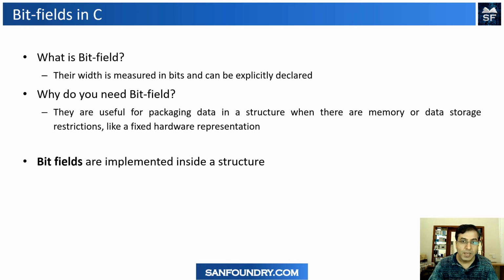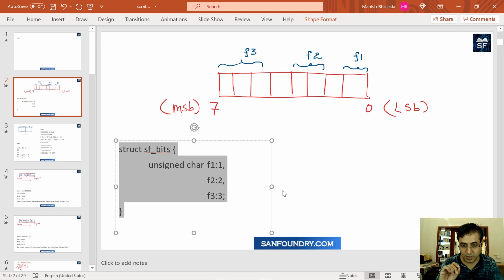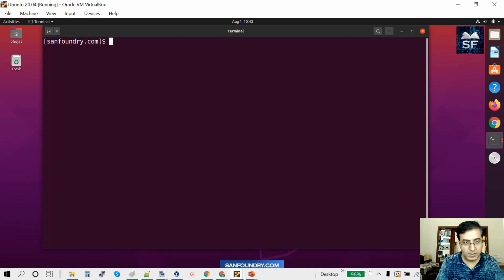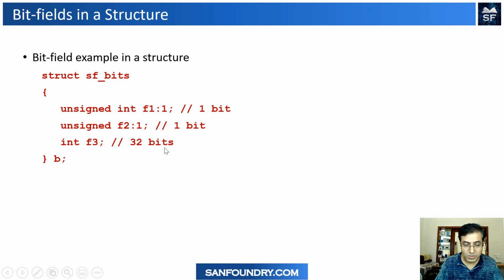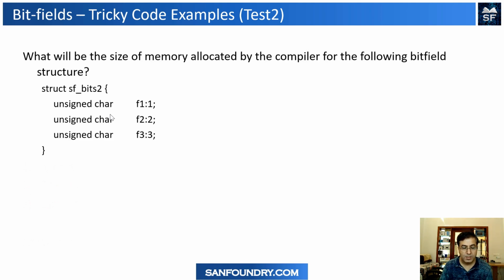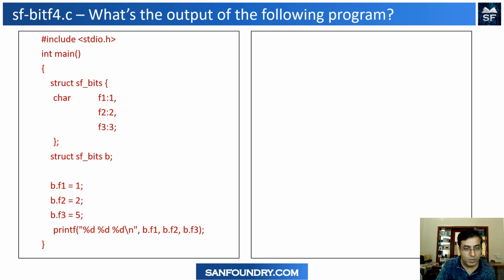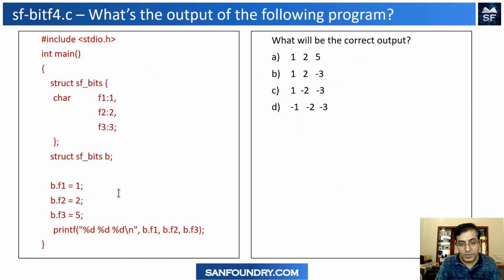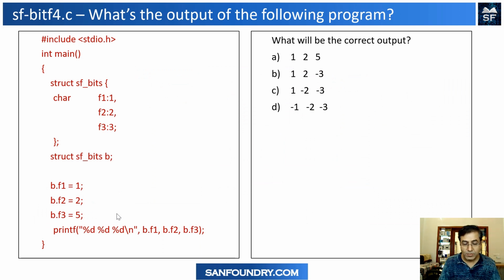Bit-fields in C (+1 Design Problem) | Sanfoundry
In the “Bitfields in C” video, you will learn what a bit-field is and why we need bit-fields in C programming, followed by “How to design bitfields” for our requirement. We will cover live coding of Bit-fields in C from scratch and also discuss 5 tricky examples on bit fields for a deeper level of understanding. Then we talk about where bit-fields are used in the Linux kernel as a practical example.

00:00 Bit fields in C
01:40 What is Bit-field?
02:12 Why do you need a Bit-field?
03:45 Bit fields as a Structure in C implementation
04:35 Designing Bit-field Representation in C
09:30 Live Demo – Bit-field Coding in C from Scratch
12:57 Bit fields Memory allocation by the Compiler
15:47 Bit-fields in C - Tricky Code 1 with Explanation
16:34 Bit-fields in C - Tricky Code 2 with Explanation
17:42 Bit-fields in C - Tricky Code 3 with Explanation
19:11 Data-types for Bit-fields in C
20:51 Bit-fields in C - Tricky Code 4 with Explanation
26:30 Bit-fields in C - Tricky Code 5 with Explanation
27:46 Practical Examples of Bit-fields in Linux Kernel

Advanced C Programming Training Course